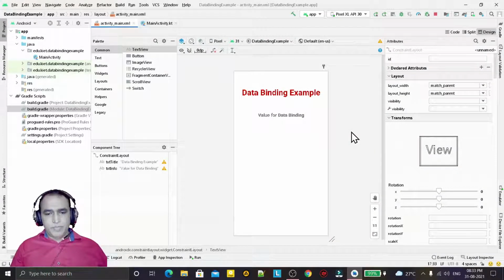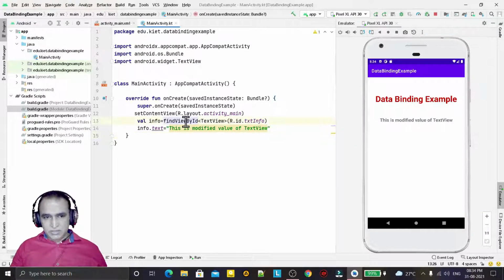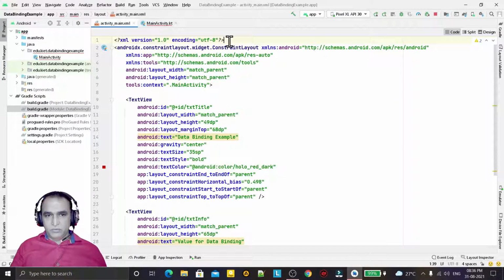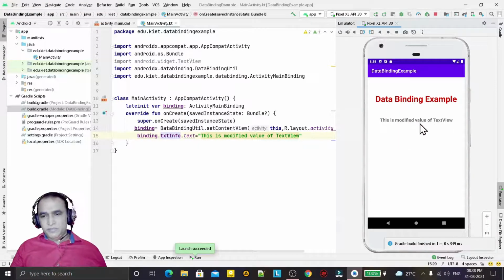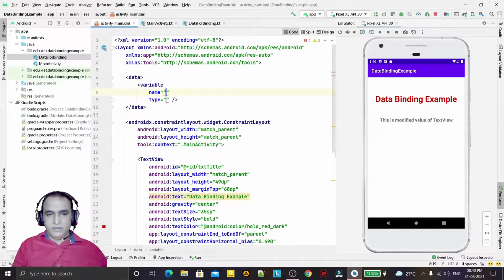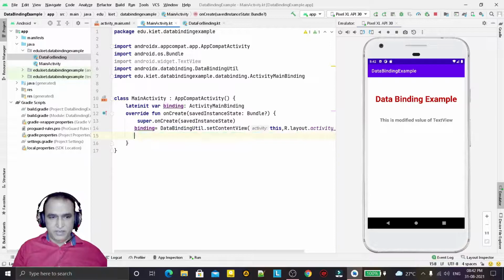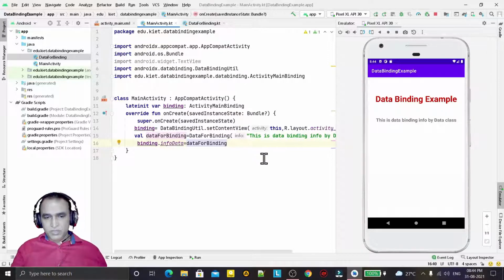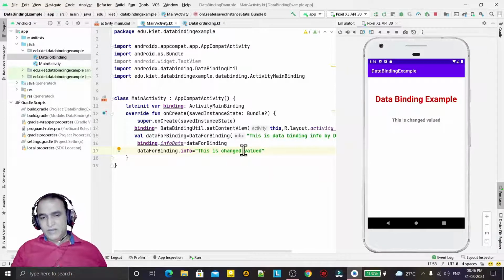Android Data Binding using Kotlin | Jetpack Library | Dr Vipin Classes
Android Data Binding | Kotlin Android | Jetpack Library | MVVM

About this video:
In this video, I explaine about following topics:
1. How to use Data Binding in Android app using kotlin.
2. Use of Data Binding